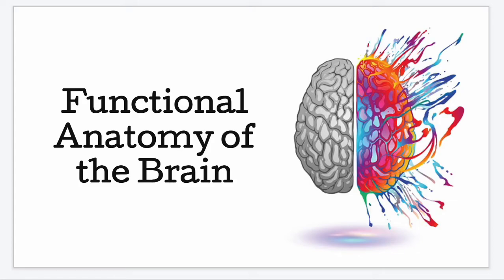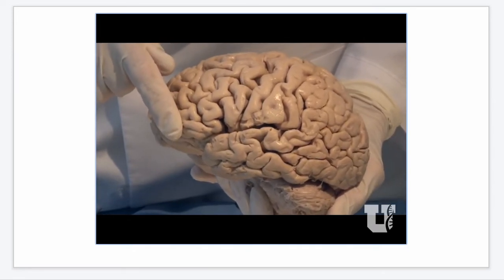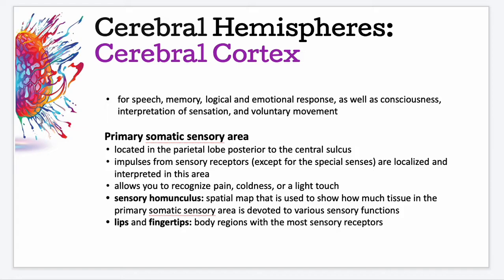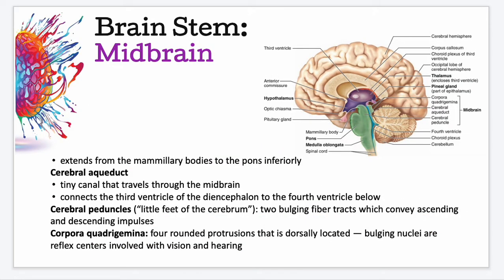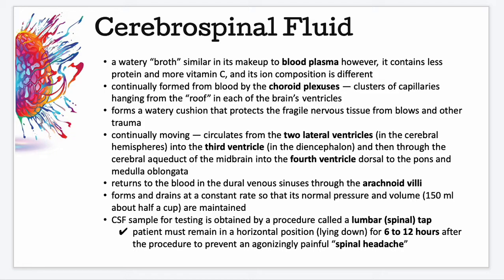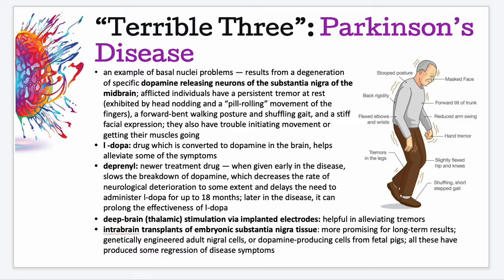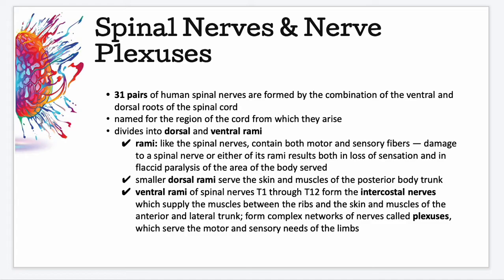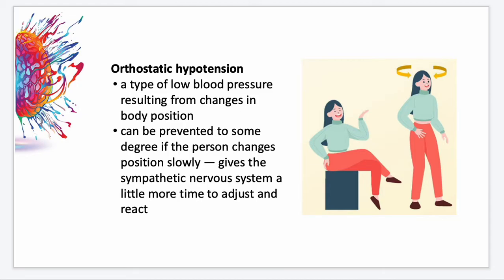Nervous system p3- Thesa Tagalog